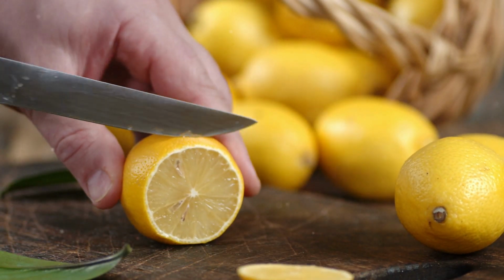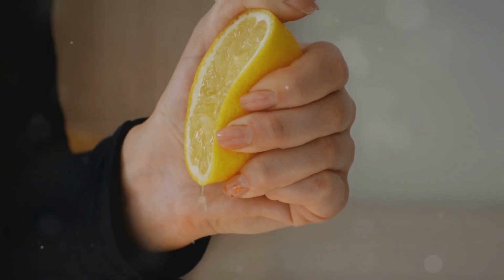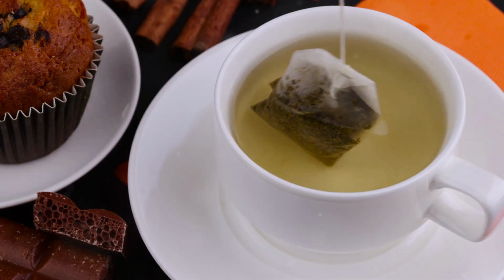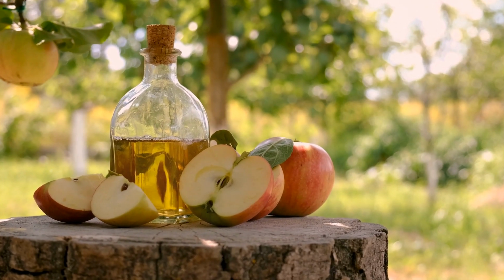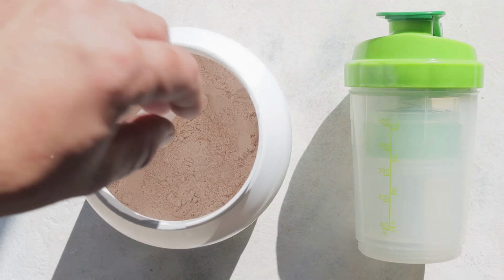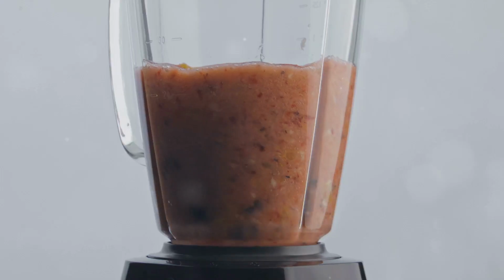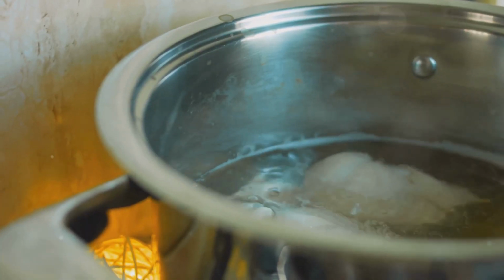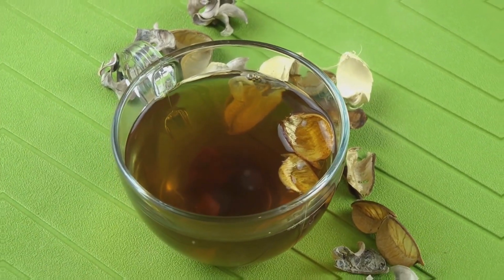5 Powerful Drinks to Jumpstart Your Weight Loss Naturally!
Discover the perfect recipes for 5 unique drinks to accelerate your weight loss journey! With lemon cayenne water, green tea, apple cider vinegar tonic, protein-packed smoothies, and ginger turmeric tea, these options are simple to make and work wonders to burn fat and boost metabolism. Start your journey to a healthier you today!